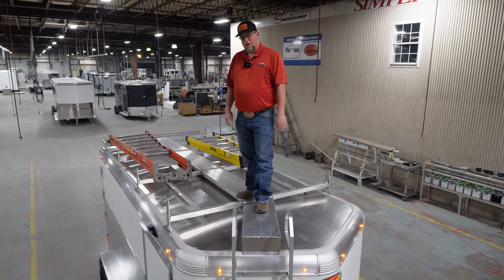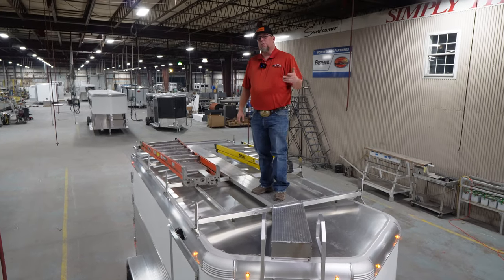Sundowner Trailer Contractor XP Walkthrough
Work smarter, not harder, with the innovative
 “Contractor XP” by Sundowner Trailers.

Sundowner’s growing Commercial line now includes the Contractor XP bumper pull designed specifically for the contractor and commercial industries. Direct input from professionals actually working in those fields incorporated with Sundowner’s expansive trailer knowledge and all-aluminum construction ensures that the Contractor XP will provide years of on-the-job service.  The bumper pull’s innovative commercial grade features and unique add-ons that come standard will increase efficiency and thus production. Further job specific customization is welcomed.

Because customization continues to be one of Sundowner Trailers’ strengths, they have become the master innovator for many of the trailers used in these diverse markets. This includes commercial grade trailers with the unique features you have been searching for – or have yet to imagine.